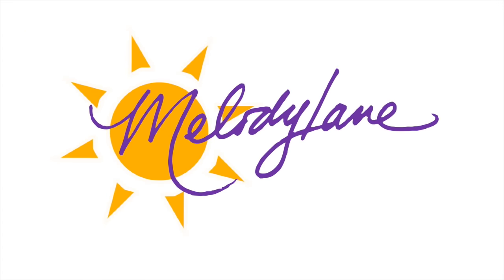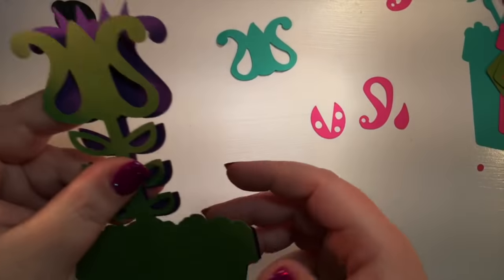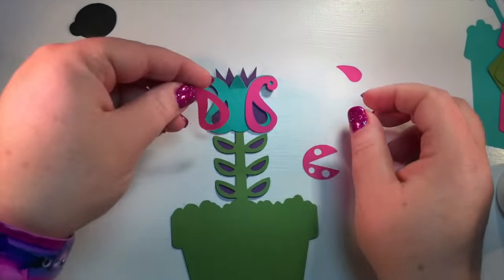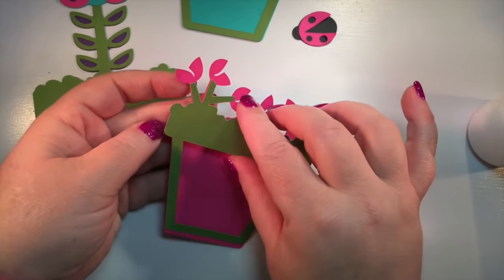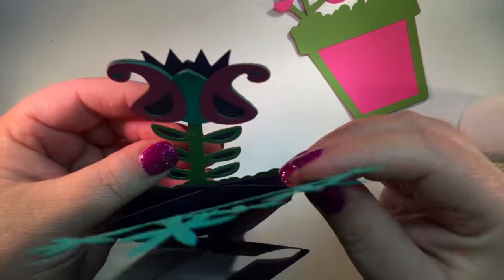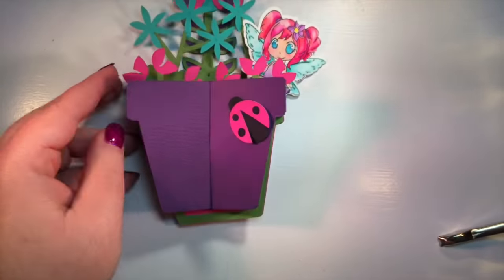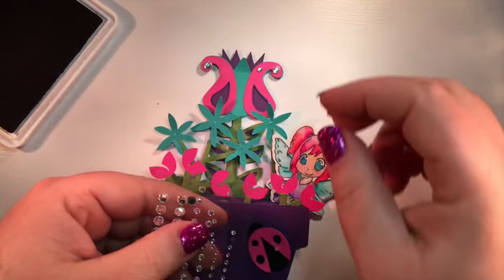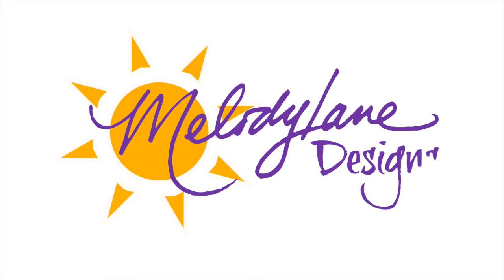Flower Pot from Crazy Cute Cards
How to assemble the Flower Pot from Crazy Cute Cards, I used
Get my file, you do need Cricut Access in oder to see this cartridge at the moment.
Quickstik for rhinestones...